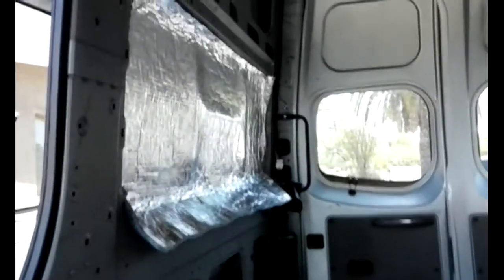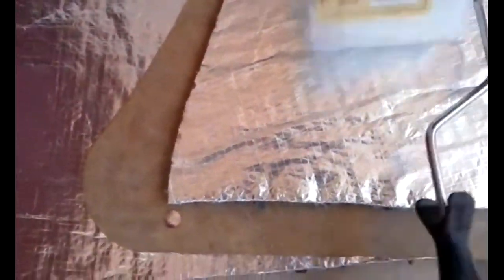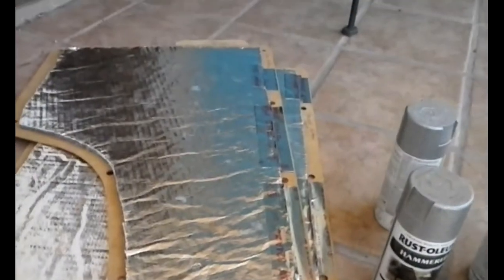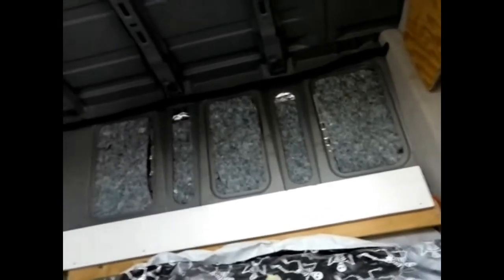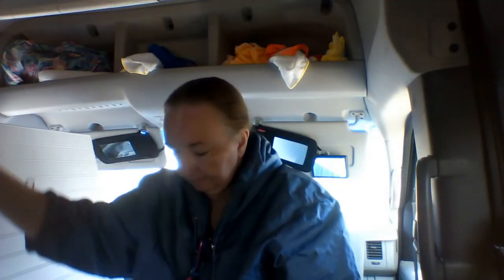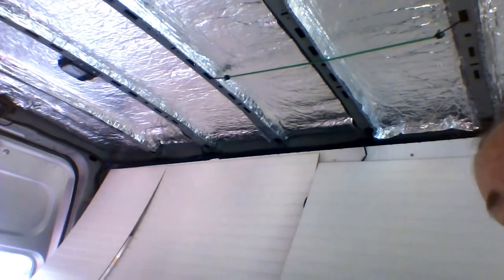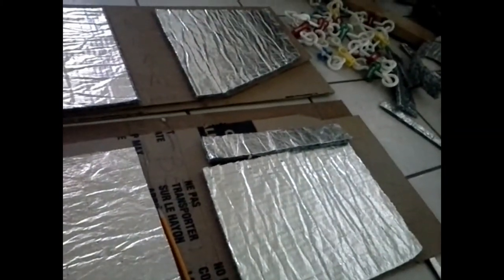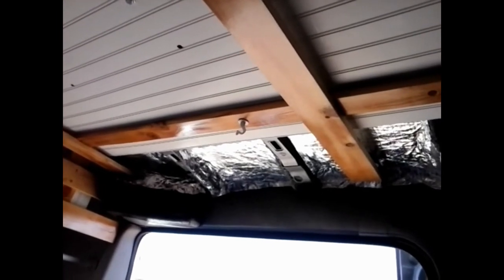VAN Insulation - UltraTouch Denim w/Foil Radiant Barrier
This video is a mish mash of OLD clips, from others I made, that shows the UltraTouch Radiant Barrier insulation.  Done 90% correctly...  Lol.  I should have taped the edges with foil tape, for better moisture seal.  But there are so many videos that give this product a "bad rap", I felt I should show how great it is.  It is very easy to work with - use SHARP scissors - and it does the job excellently for sound deadening and insulation from heat and cold.